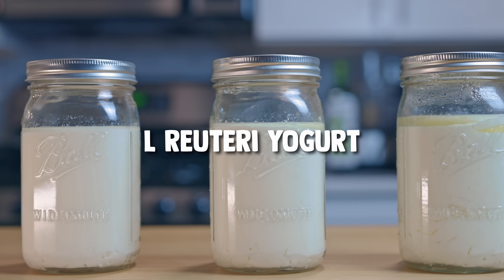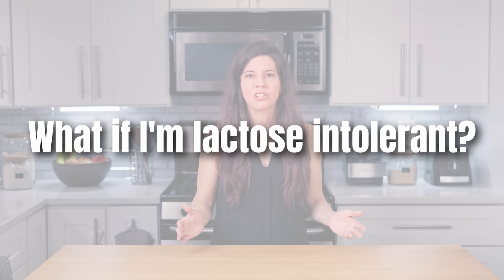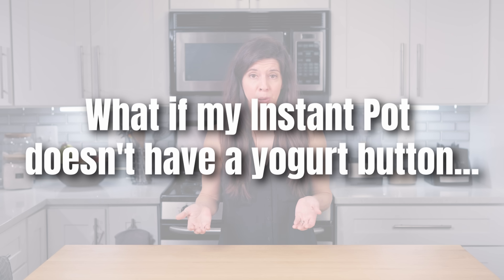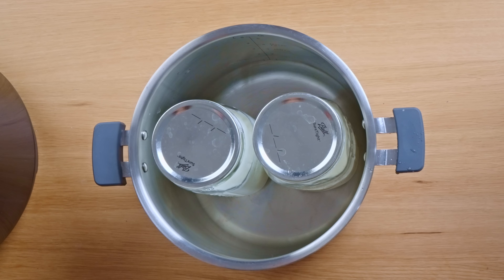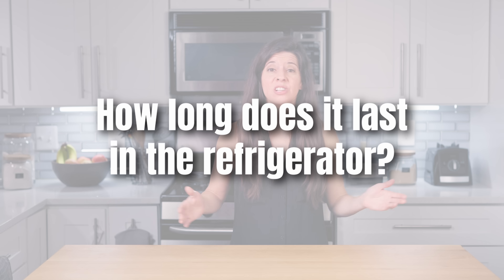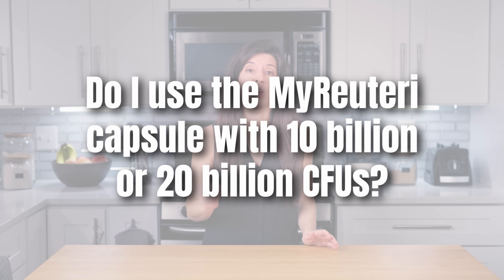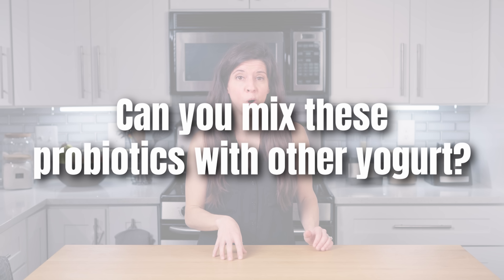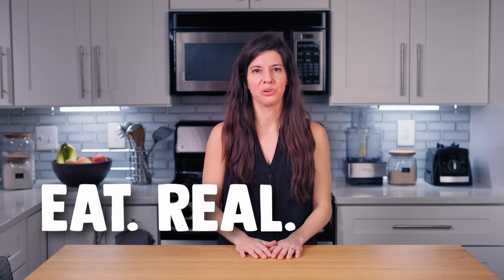SIBO & L Reuteri Yogurt, Must-Know Answers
Learn the must-know answers to your burning SIBO and L. Reuteri questions and tips to make these powerful yogurts safely and effectively.

TIMELINE
0:00 Intro
0:25 What’s half and half?
0:38 Do I have to use half and half?
0:47 What type of milk can I use?
1:06 Can I use goat or sheep milk?
1:16 Do I have to use ultra-pasteurized milk?
1:51 What if I'm lactose intolerant?
2:05 What if I don't tolerate A1 milk?
2:22 Can I make a non-dairy version?
2:31 Why not just take the probiotic?
2:47 What temperature should I use to ferment my yogurt?
3:16 What happens if I ferment at the temperature of traditional yogurt?
3:29 What device can I use to ferment my yogurt?
3:49 What if my Instant Pot doesn't have a yogurt button or has a yogurt button with no adjustable temperature?
4:29 Do I have to ferment my yogurt for 36 hours?
4:53 Should I sterilize my yogurt equipment?
5:13 Do I have to cover my yogurt?
5:45 Why is the top of my yogurt pink?
6:12 Is it normal for my yogurt to separate into curds and whey?
6:20 What should I do if my yogurt separates?
6:42 What if my yogurt continues to separate on subsequent batches?
6:53 Do I have to add prebiotic fiber like inulin?
7:06  Is it normal for my yogurt to taste sour?
7:35 How long does it last in the refrigerator?
7:39 Can I strain my yogurt to make Greek yogurt?
7:48 How much? And how often should I eat the yogurt?
8:06 Does L reuteri (etc.) permanently colonize the gut?
8:18 Can I just drink kefir?
8:59 What strains in particular of these bacteria should I use?
9:40 Do I use the MyReuteri capsule with 10 billion or 20 billion CFUs?
10:01 What’s the glycemic index of this yogurt?
10:26 How much protein is in this yogurt?
10:39 Can SIBO yogurt erradicate SIBO?
10:49 How many times can I reculture with a previous batch of yogurt?
11:06 Are these yogurts ok for pregnancy?
11:25 Can you mix these probiotics with other yogurt?
11:42 Can children eat this yogurt?
12:23 Can I freeze my yogurt?
12:37 Can I use a blender?

PROBIOTICS
*L. REUTERI*
BioGaia Gastrus
*B. COAGULANS*
Schiff Digestive Advantage
(Schiff Digestive Advantage if the above is sold out
*B. SUBTILIS*
Of note- The revised recipe uses B. Subtilis instead of B. Coagulans due to more predictable results. You may still choose to use B. Coagulans if you desire.
Microbiome Labs
*L. GASSERI*
Dr. Mercola Biothin/L. gasseri

YOGURT MAKING EQUIPMENT
6 Qt Instant Pot Pro (MY FAVORITE! adjustable yogurt temp)
6 Qt Instant Pot Pro Plus (more advanced than mine, also has adjustable yogurt temp- use if the above link doesn't work)
6 Qt Instant Pot Duo Plus
Great yogurt maker (adjustable temperature & can choose size of glass jars)
Yogurt strainer
Nut milk bag
Quart Mason jars set of 2
Quart Mason jars set of 12

PRE-MADE YOGURT STARTER CULTURES
L. reuteri starter culture ("as recommended by Dr. Davis")
Super Gut book

Music Bed: MB01P5TOM51RRMO